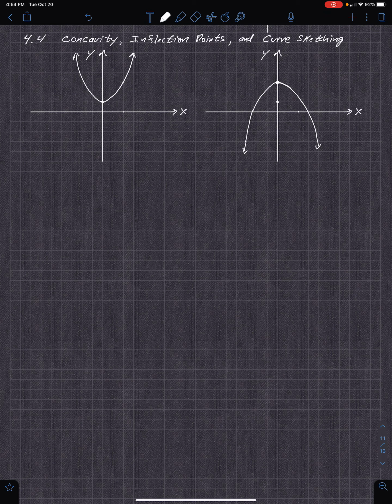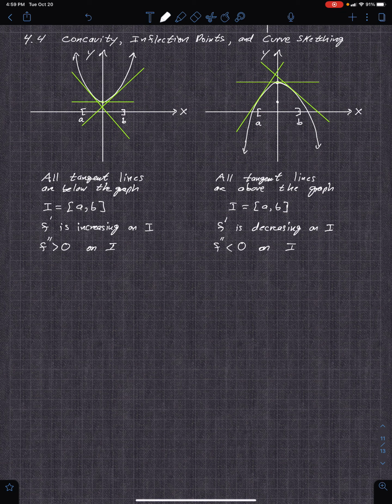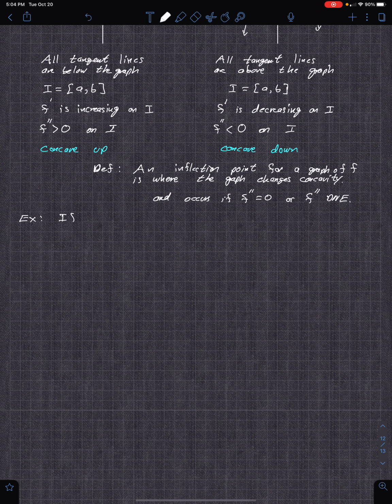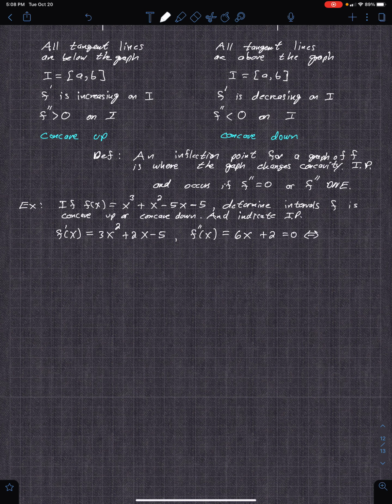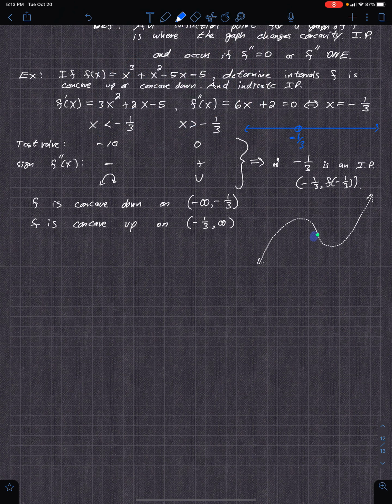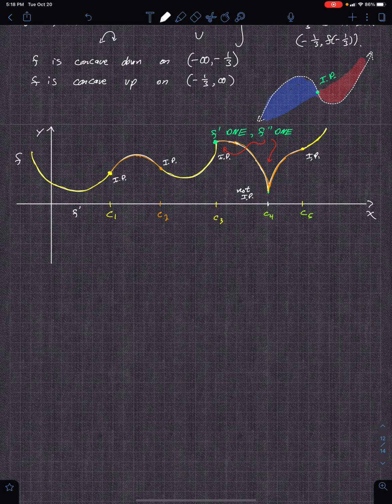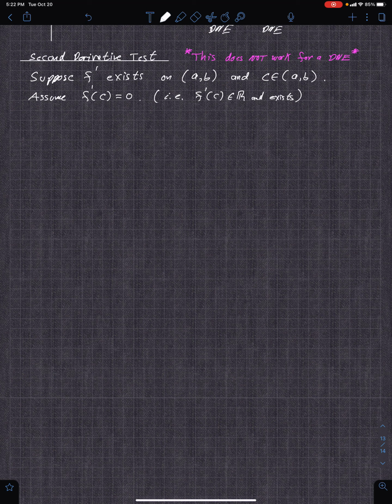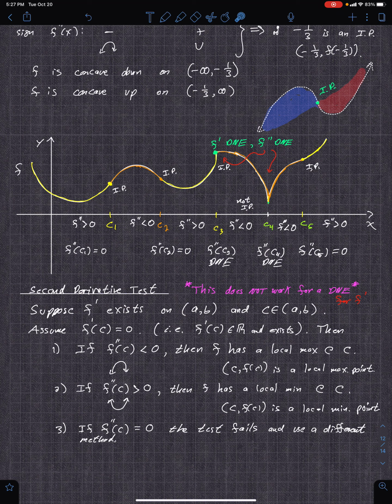Math 65A 4 4a Concavity